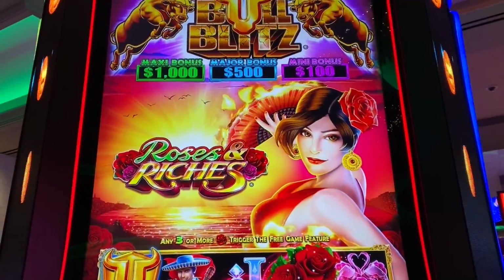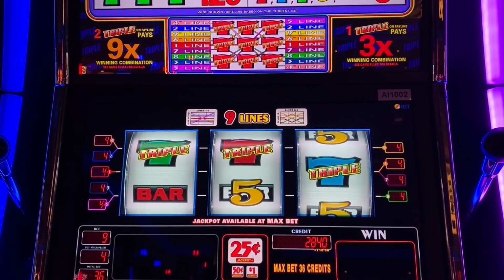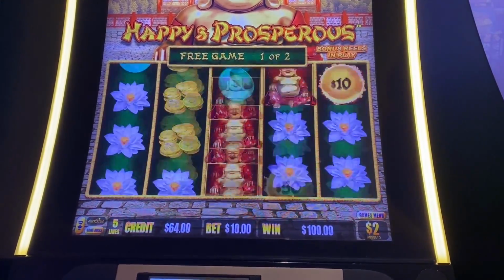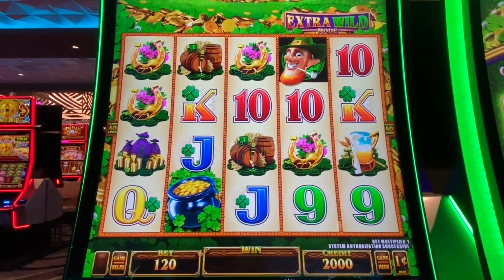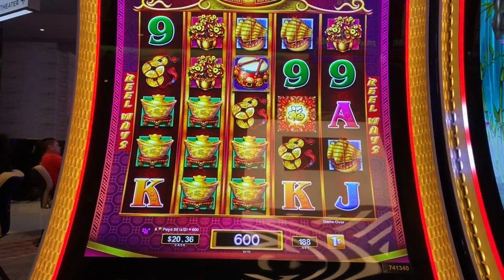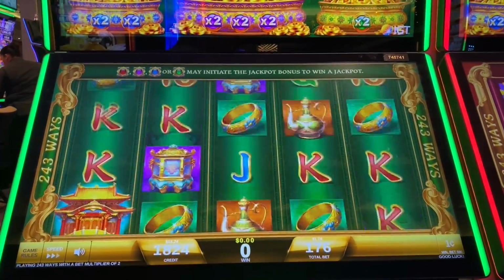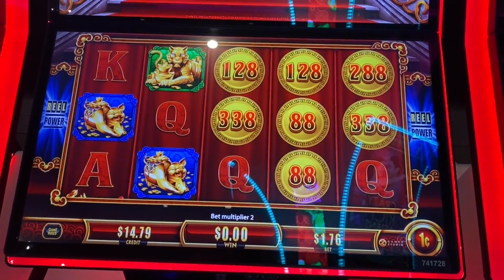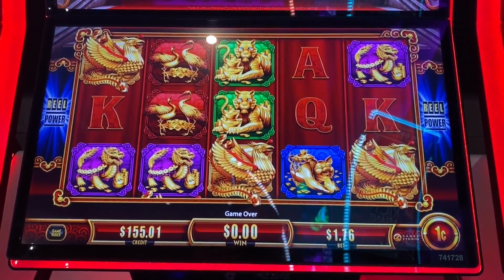ENCHANTED UNICORN is one of the best slots EVER!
This has got to be my ultimate favorite slot machine!  The chance for huge hits on this machine is what I love!  Check out this nice win I got with the unicorns and lions lining up!

►►Hey, I love playing slots!! Did you know I spend a lot of time and money making these fun slot machine videos for you to watch?  You'll also be provided access to special benefits and previews!